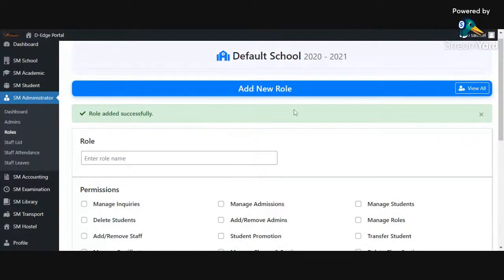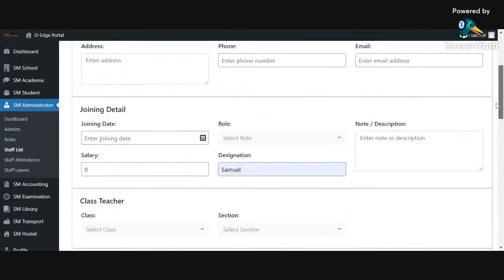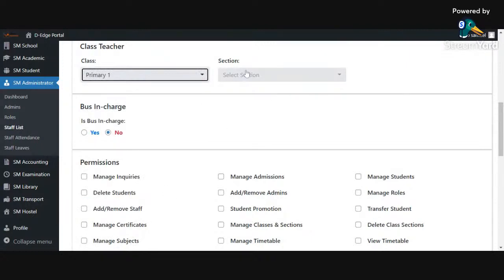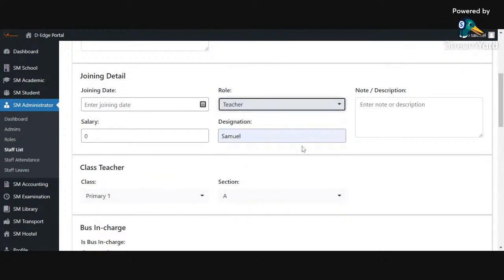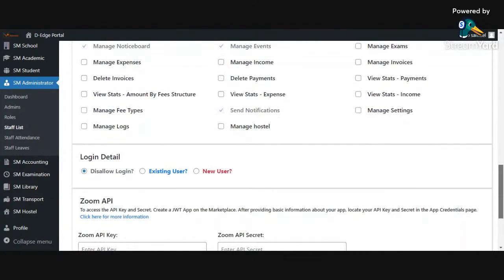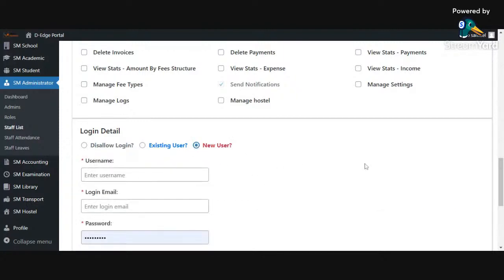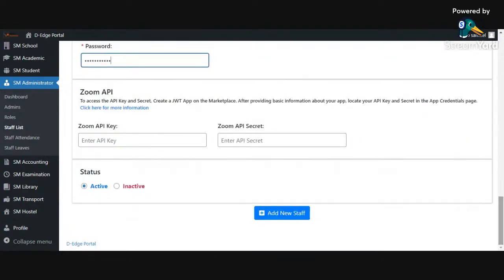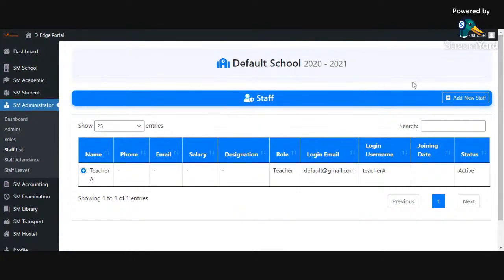Add Teachers to D-Edge School Manager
Learn to add Teachers to D-Edge School Manager